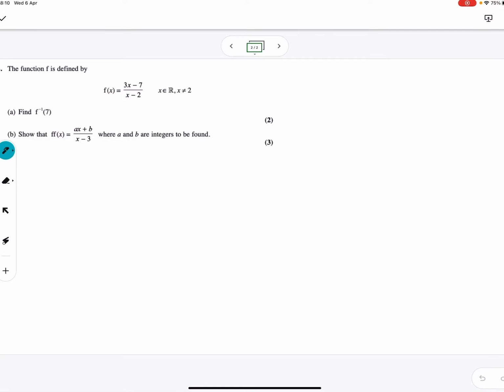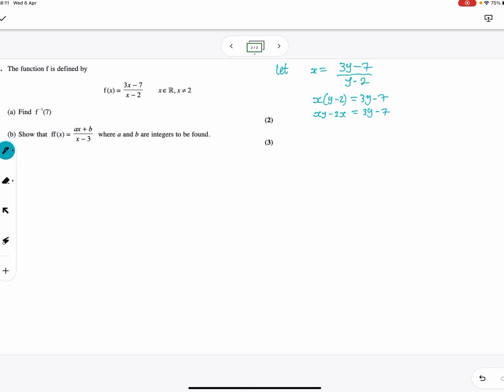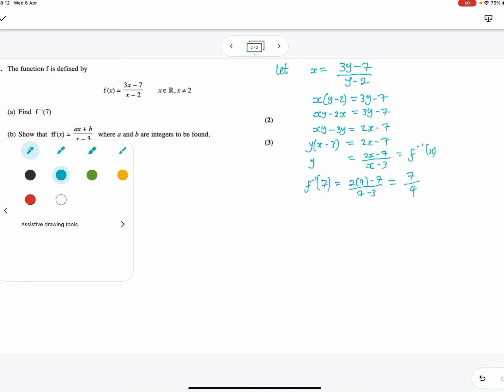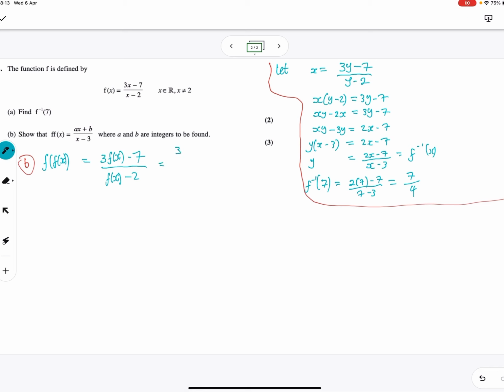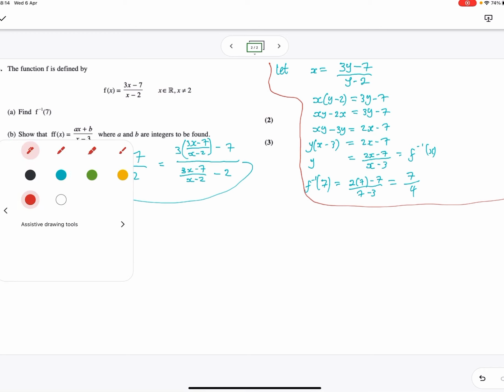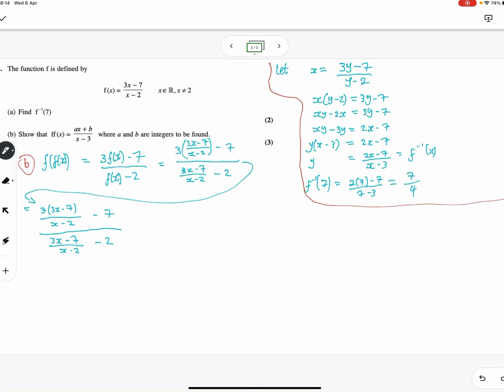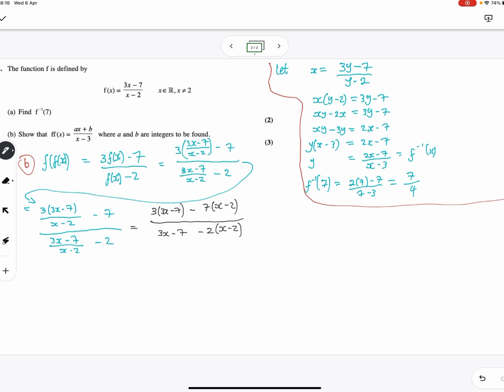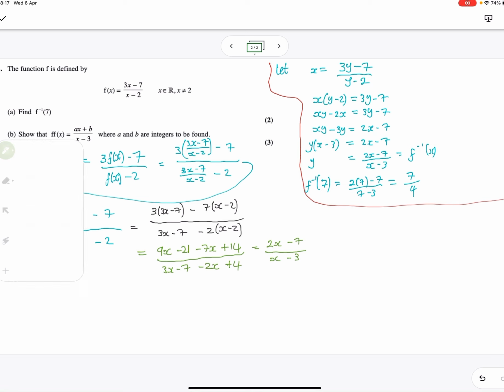Functions… composite and inverse… fiddly question